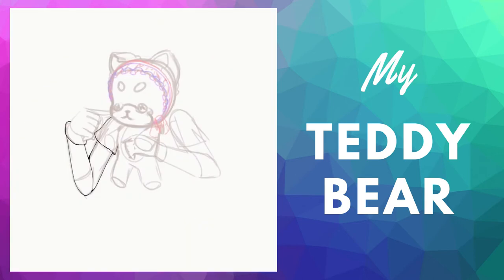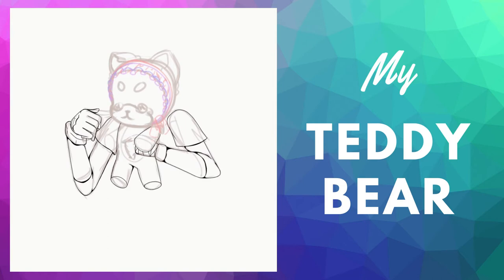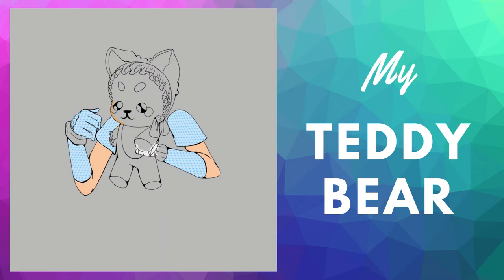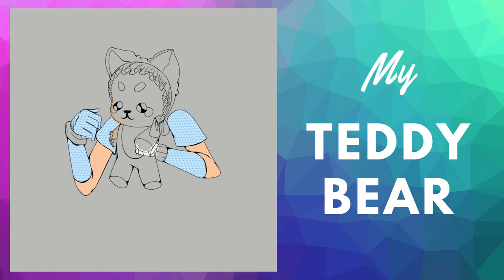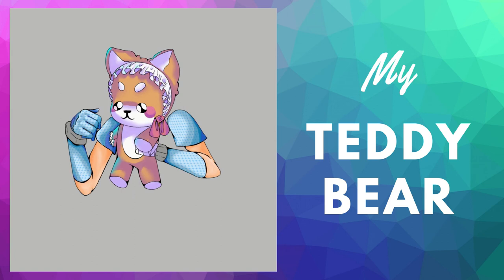Vlog # 13 - My Teddy Bear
Just a quick fun drawing